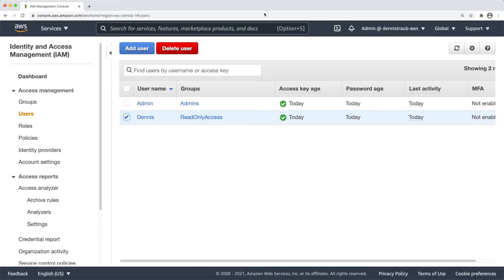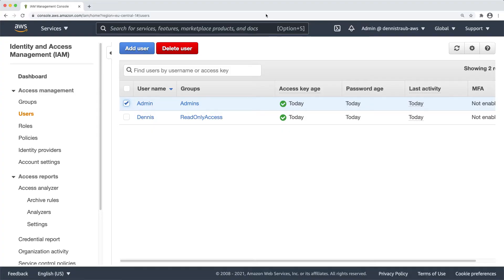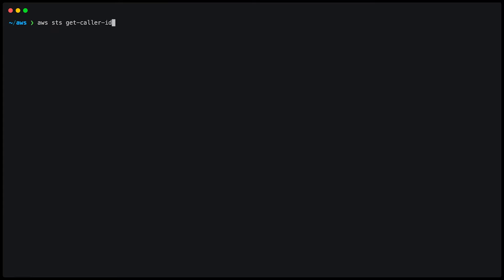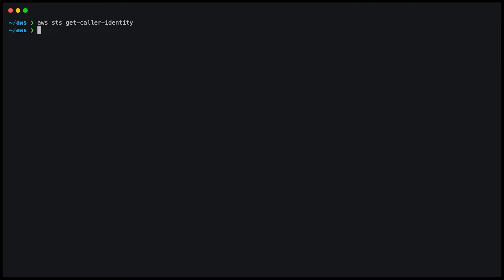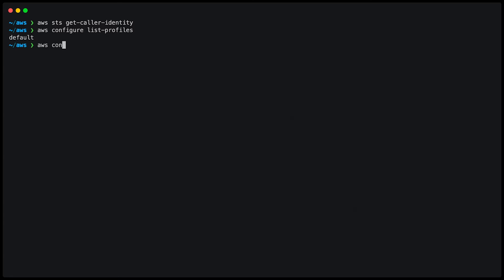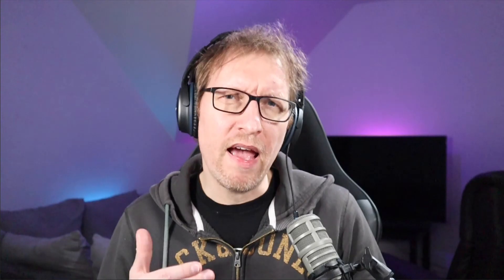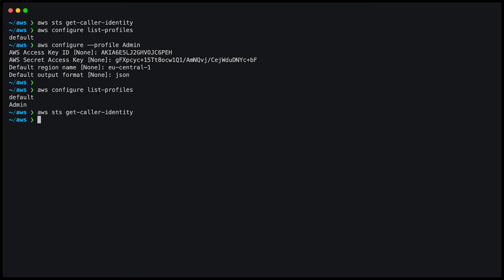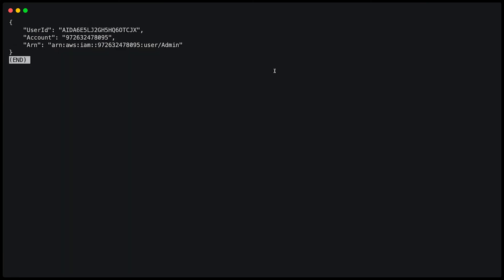Configure different profiles for AWS // How to use the AWS CLI with different users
In this video I will show you how to configure different profiles for AWS to use the AWS CLI with multiple users.

✅ Watch this video to learn how to install and configure the AWS CLI on Mac OS

ABOUT THIS VIDEO:
In this video, you will learn how you can configure multiple profiles for AWS and use the AWS CLI with different users.

➡️ The AWS CLI
➡️ Using named profiles with the AWS CLI

TIMECODES:
0:00 - Intro
0:07 - Why do we need profiles for the AWS CLI
0:42 - Demo: How to get the default user in the AWS CLI
1:02 - Demo: How to list all AWS CLI profiles
1:12 - Demo: How to add a new profile to the AWS CLI
1:40 - Demo: How to use a named profile with the AWS CLI

I’m AWS Certified (SA Pro, DevOps Pro, and Security Specialist) and have been actively developing for the cloud since 2011. Over that time I've helped countless developers and businesses build their applications in the cloud through training, content, and consulting. I'm also directly working at AWS as a Developer Advocate and Technical Evangelist, taking care of the builder community in Germany, Austria, and Switzerland.